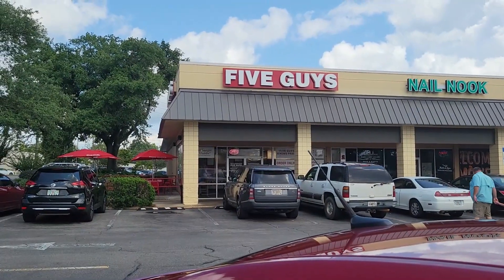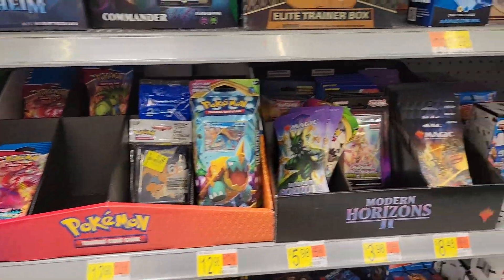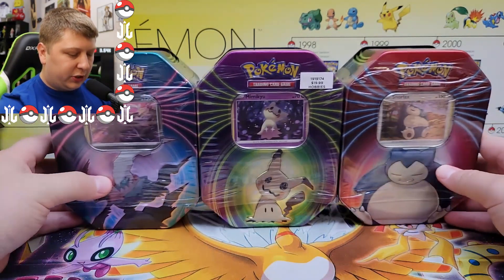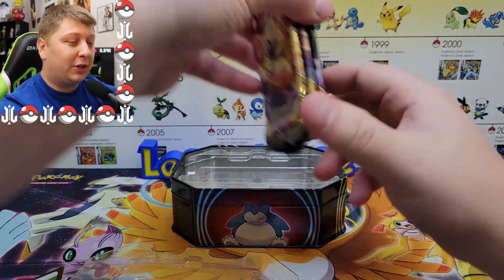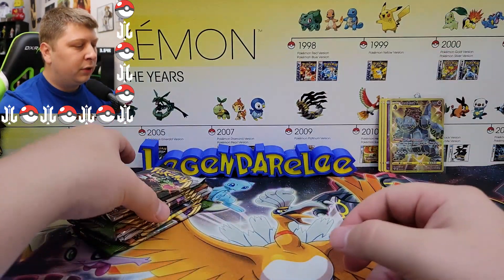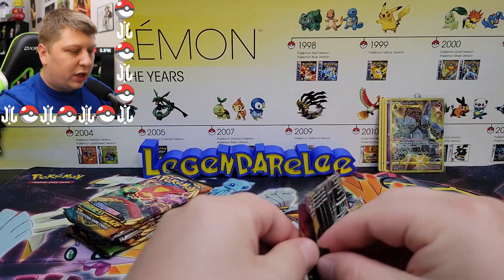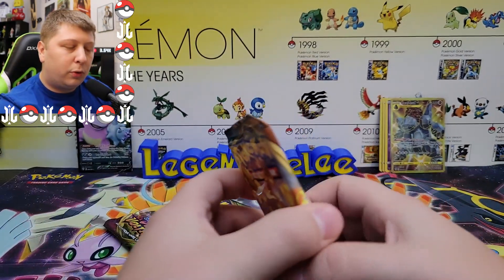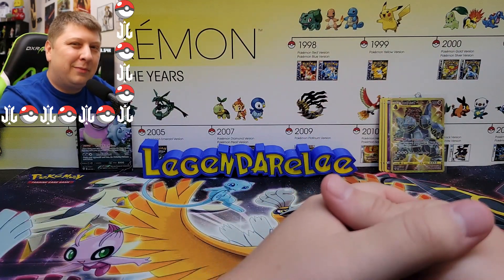The Hunt for NEW Dollar General Pokémon Tins! (Vlog)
Today we go around to various stores trying to find some of the newest products from the Pokémon Trading Card Game!!